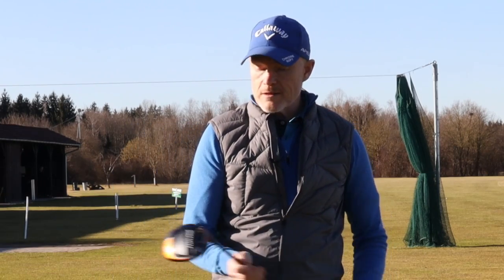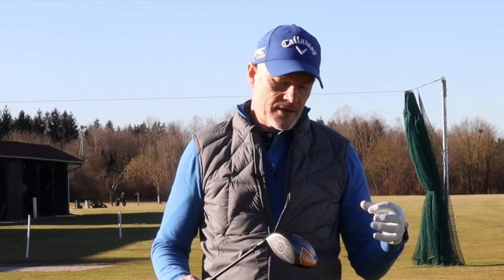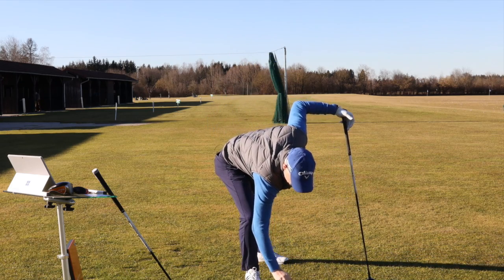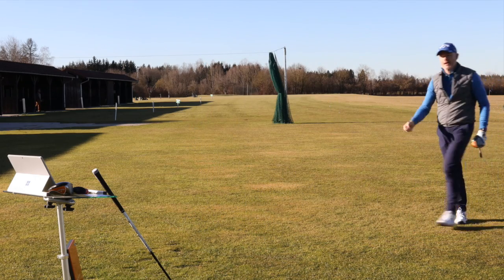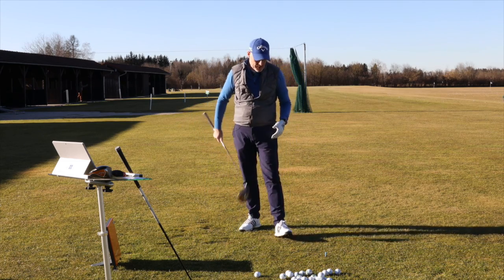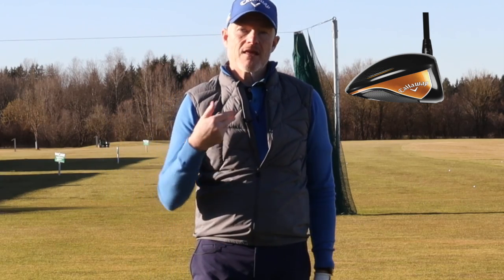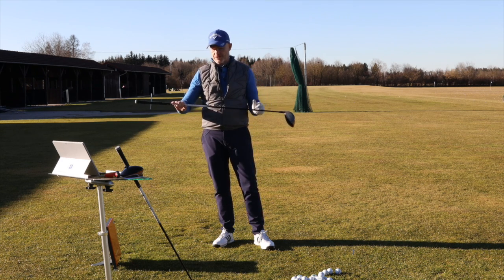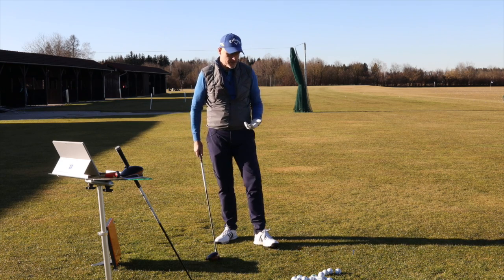Callaway Mavrik Drivers: The one for you in 2020?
Is one of these Callaway Mavrik Drivers the one for you in 2020?

Thanks:)